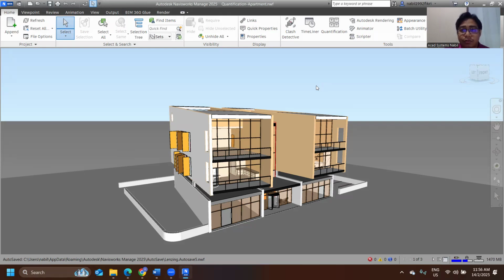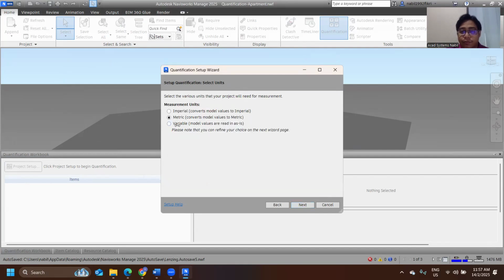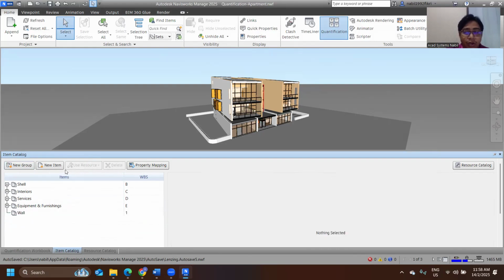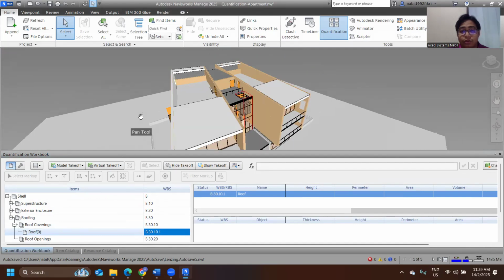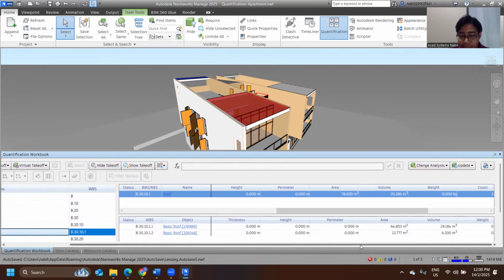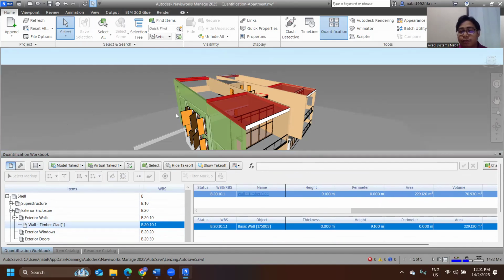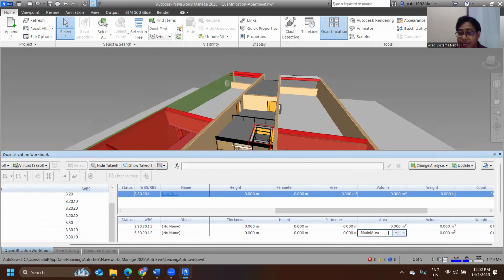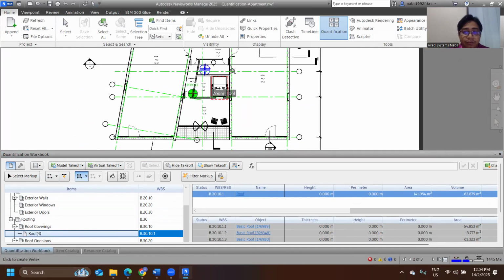Quantification - Lesson 8 of 9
Welcome to “Learn Navisworks in Minutes!”

This is one of a 9-lesson Free Online Course (FOC) designed to help you learn the basics of Navisworks. With each lesson lasting no more than 10 minutes, you can easily fit this course into your busy schedule and learn at your own pace. The course will be conducted live through Zoom meetings and YouTube Live, giving you the opportunity to interact with the instructor and ask questions.

In this Free Online Course, we will be focusing on “Quantification.” This is a crucial step in the design process, and it is essential to get it right in order to create accurate and efficient drawings.